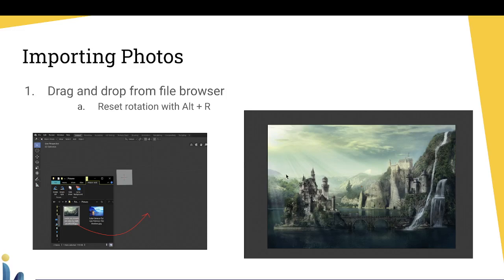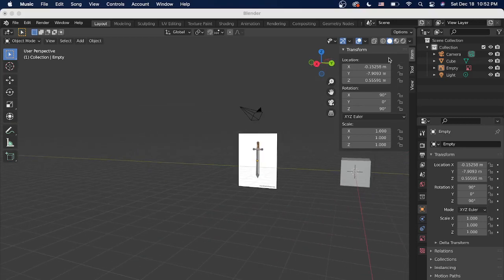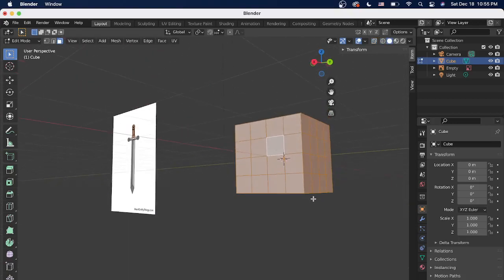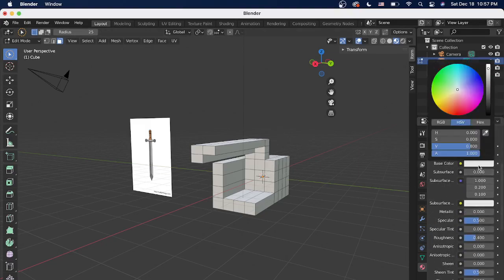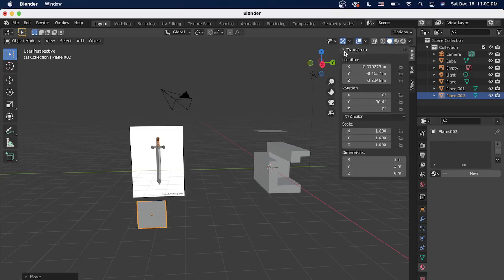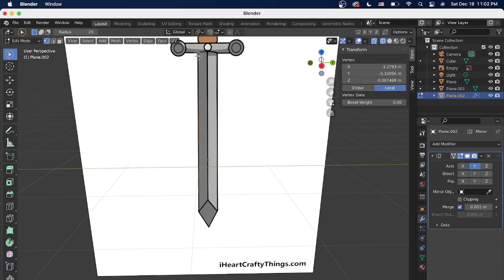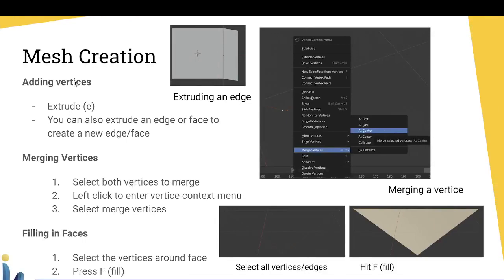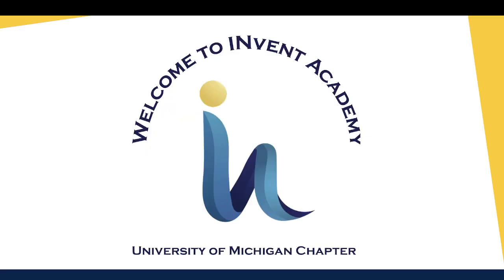INvent Academy: Basic Creation in Blender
In this video Faye Xiao will share how to import photos, the types of selection, different view modes, and mesh creation on Blender software.